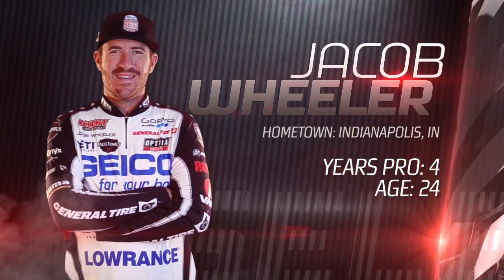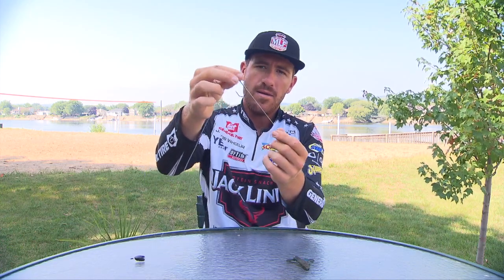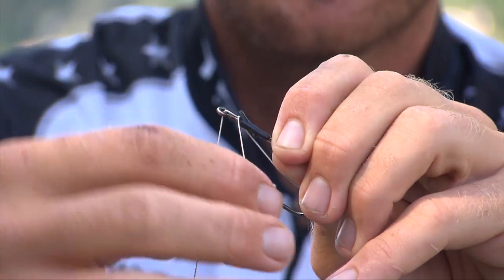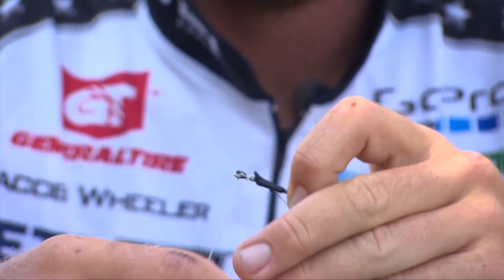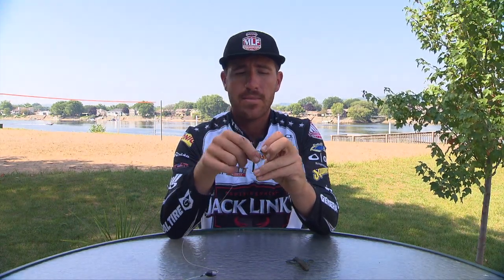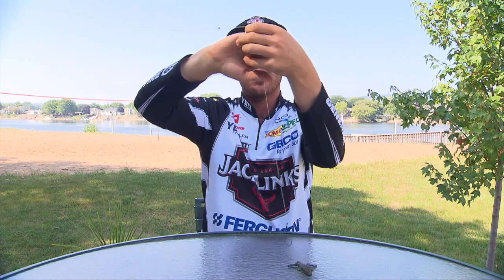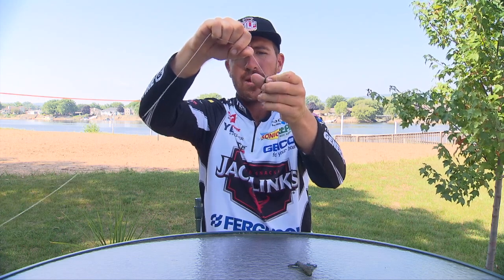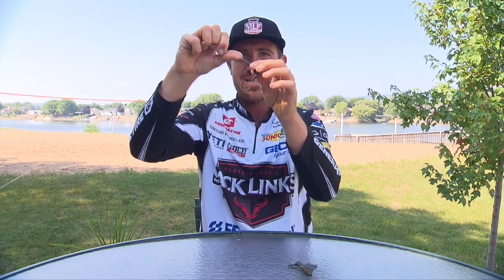Major League Lesson: Jacob Wheeler on the Snell Knot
In this Major League Lesson, MLF Pro Jacob Wheeler shows you how to tie a snell knot, and explains when you should use it.